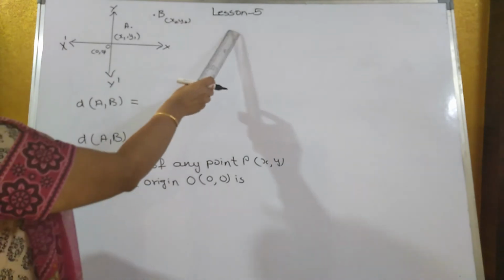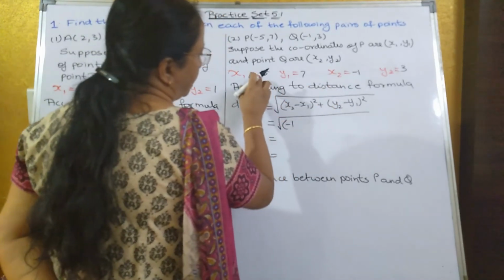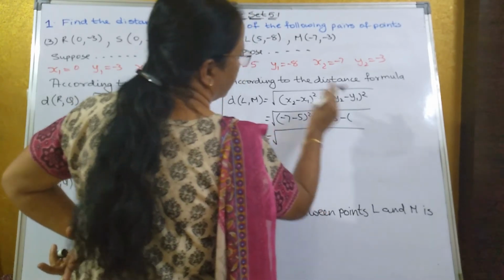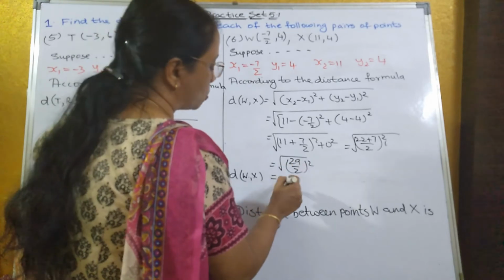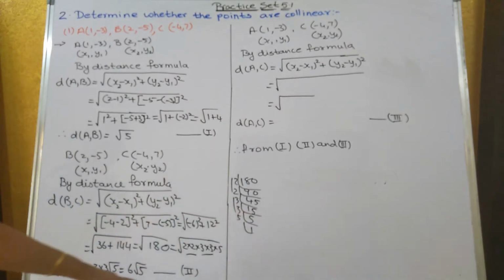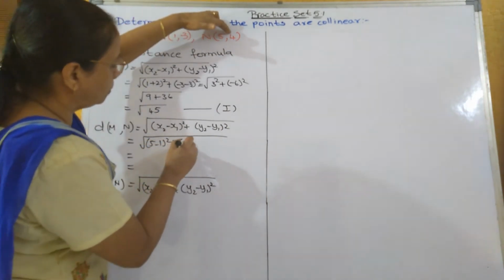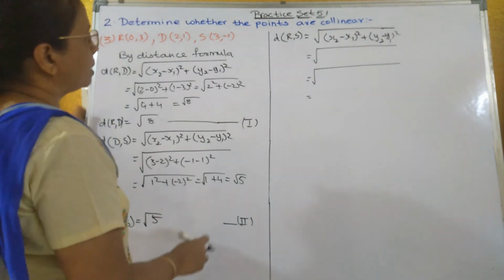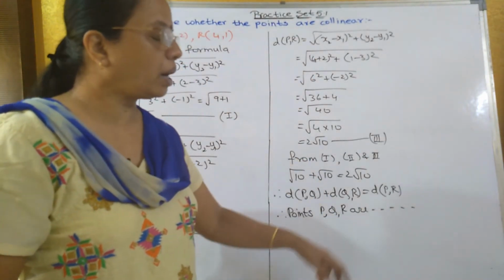SSC 10th Geometry | Chapter 5 | Practice set 5.1 | sum 1 & 2| Part I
1. Find the distance between each of the following pairs of points.
    (1) A(2,3), B(4,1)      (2) P(-5,7), Q(-1,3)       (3) R(0,-3), S(0, 5/2)
    (4) L(5,-8), M(-7,-3)   (5) T(-3,6), R(9,-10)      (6) W(-7/2,4), X(11,4)
2. Determine whether the points are collinear.
(1) A(1,-3), B(2,-5), C(-4,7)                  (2) L(-2,3), M((1, -3), N(5,4)
(3) R(0,3), D(2,1), S(3, -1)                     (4) P(-2,3),Q(1,2),R(4,1)